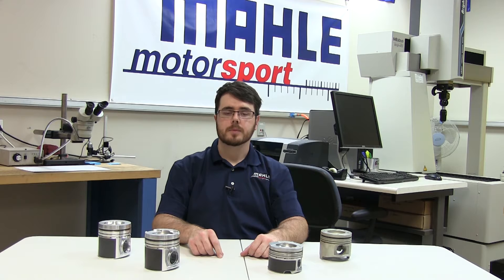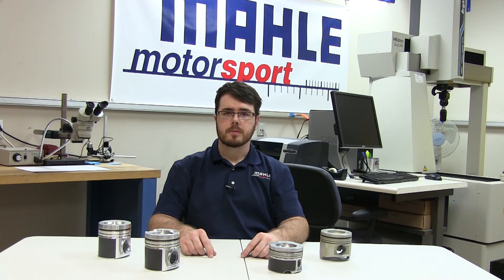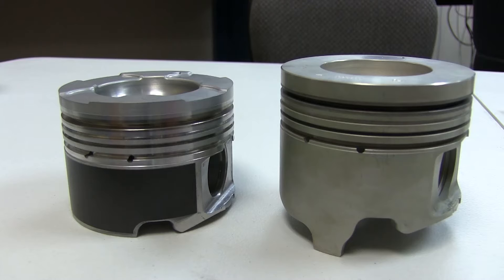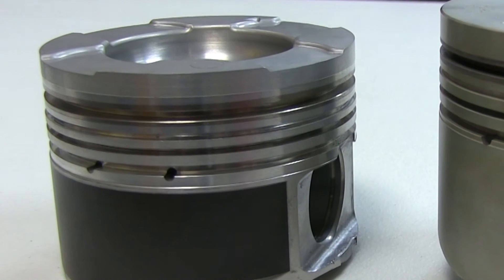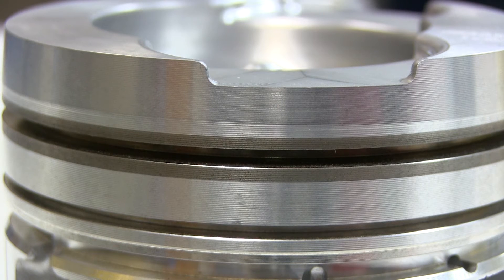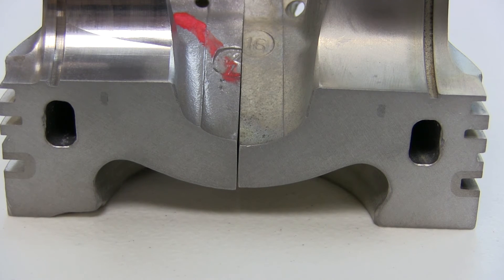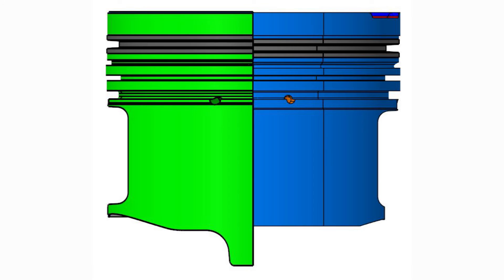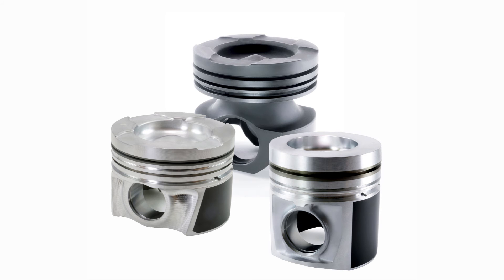Performance Diesel Cast Pistons vs OE Pistons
If you're looking to step up your diesel engine build but still use it as a daily driver, MAHLE Motorsports performance cast pistons offer some distinct advantages to the OE piston.